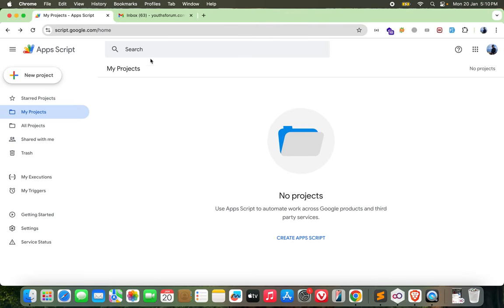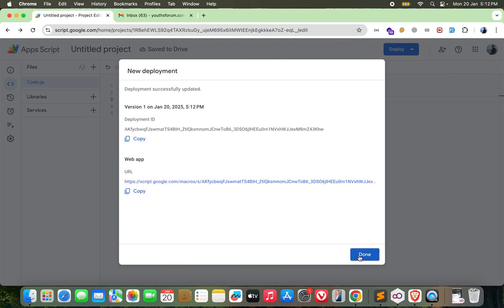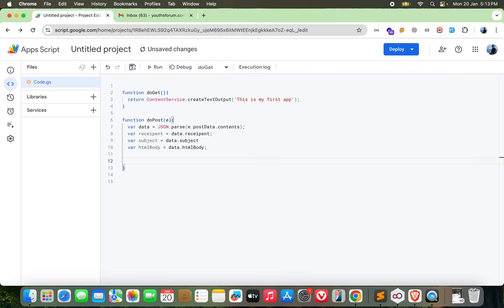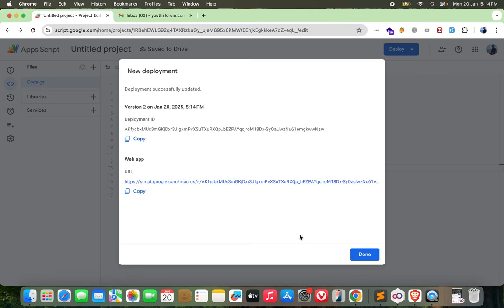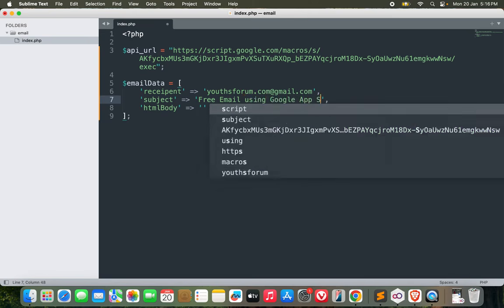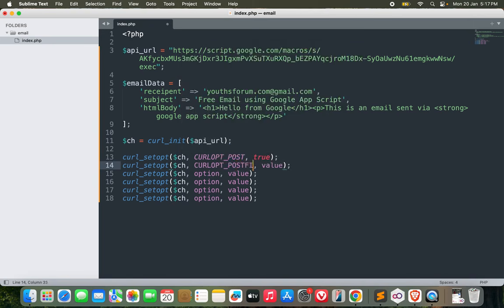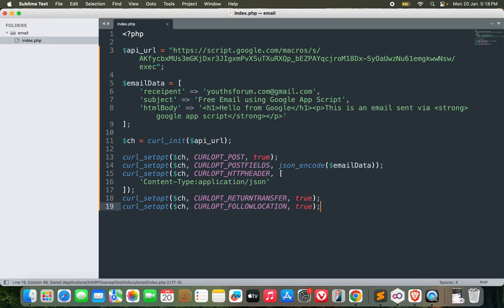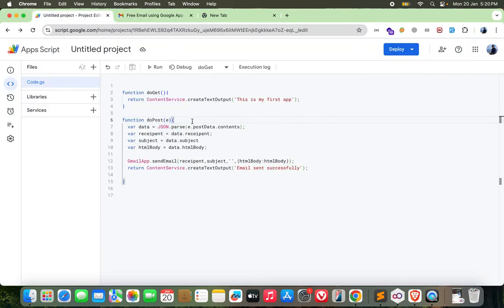Sending Free Emails Using Google Apps Script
Google Apps Script is a cloud-based JavaScript platform that allows you to automate tasks across Google Workspace apps. By integrating this tool with a bit of PHP, you can seamlessly send emails programmatically at zero cost. This approach leverages the powerful Gmail API and ensures reliable email delivery without the need for expensive third-party services.